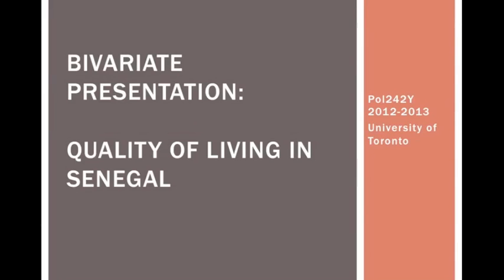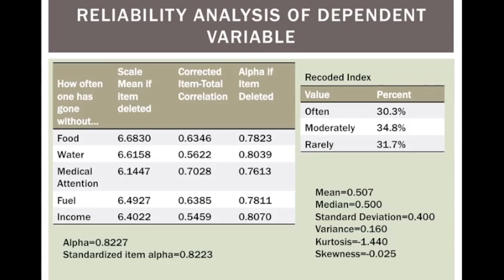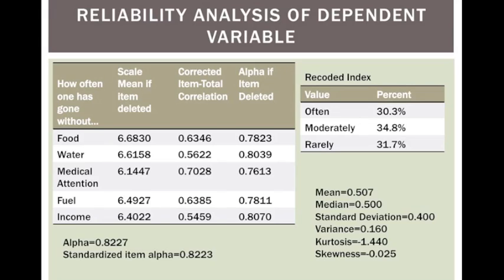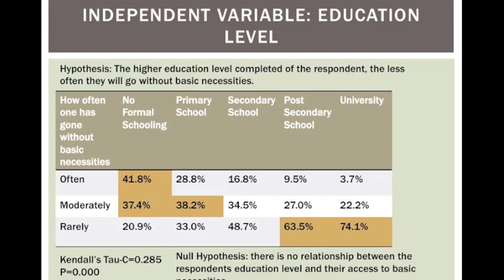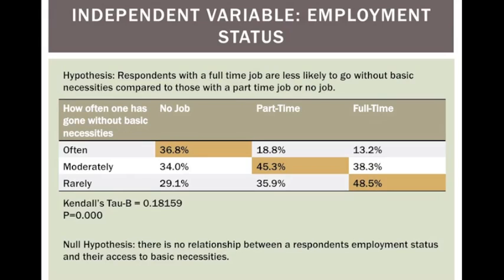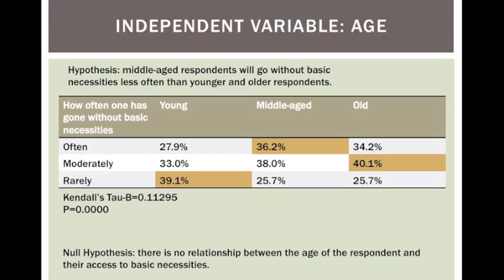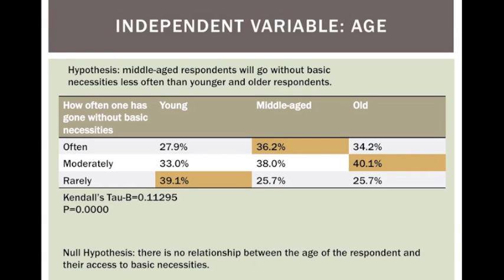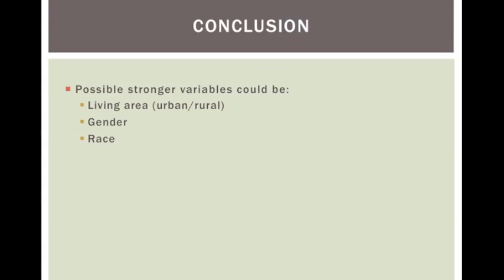FINALLLLL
*Index*
set width=80/length=none/header=no/messages=none.
get file="/homes/josephf/webstats/Afrobarometer_05_06.sav".
Select if country = 13.
recode Q8A (0=0) (1=1) (2=2) (3=3) (4=4) into Food.
recode Q8B (0=0) (1=1) (2=2) (3=3) (4=4) into  Water.
recode Q8C (0=0) (1=1) (2=2) (3=3) (4=4) into Medical.
recode Q8D (0=0) (1=1) (2=2) (3=3) (4=4) into Fuel.
recode Q8E (0=0) (1=1) (2=2) (3=3) (4=4) into Income.
RELIABILITY VARIABLES=Food Water Medical Fuel Income
 /scale(All)=Food Water Medical Fuel Income
 /summary=All.
compute Living=Food+Water+Medical+Fuel+Income.
frequencies variables = Living
 /statistics mean median stddev variance skew kurtosis.
*startofoutput.
finish.

*Index Recoded*
set width=80/length=none/header=no/messages=none.
get file="/homes/josephf/webstats/Afrobarometer_05_06.sav".
 /summary=All.
compute Living=Food+Water+Medical+Fuel+Income.
frequencies variables = Living
recode Living (0 thru 4 = 1) (4.01 thru 10 = .5) (10.01 thru 20 = 0)
 into Living3.
value labels Living3 0'Often' 0.5'Moderately' 1'Rarely'.
frequencies variables = Living3
*startofoutput.
finish.

*Level of Education Recoded*
recode Q90 (0,1=0) (2,3=1) (4,5=2) (6,7=3) (8,9=4) into  Educ.
value labels educ 0'No formal schooling' 1'Primary school'
 2'Secondary school'  3'Post secondary school' 4'University'.

*Level of Education ANOVA*
oneway Living3 by Educ (1,4)
 /range=scheffe
 /statistics=all.
*startofoutput.
finish.

*Level of Education Chisqaured*
crosstab tables=Living3 by Educ
 /cells=column count /statistics=CHISQ CTAU.
*startofoutput.
finish.

*Age Recoded*
recode Q1 (18,36=0) (37,55=1) (56,75=2)into Age.
value labels age 0'young' 1'middle-aged'
 2'old'.

*Age Chisquared*
crosstab tables=Living3 by Age
 /cells=column count /statistics=CHISQ BTAU.
*startofoutput.
finish.

*Age ANOVA*
oneway Living3 by Age (0,2)
 /range=scheffe
 /statistics=all.
*startofoutput.
finish.

*Employment Status Recoded*
recode Q94 (0,1= 1) (2,3= 2) (4,5=3) into job.
value labels job 1'No Job' 2'Part-Time' 3'Full-Time'.

*Employment Status Chisquared*
crosstab tables=Living3 by job.
*startofoutput.
finish.

*Employment Status ANOVA*
oneway Living3 by job (1,3)
 /range=scheffe
 /statistics=all.
*startofoutput.
finish.